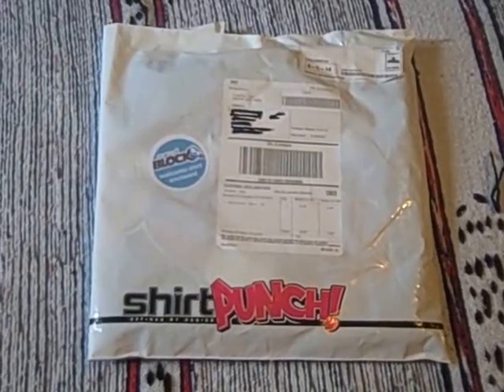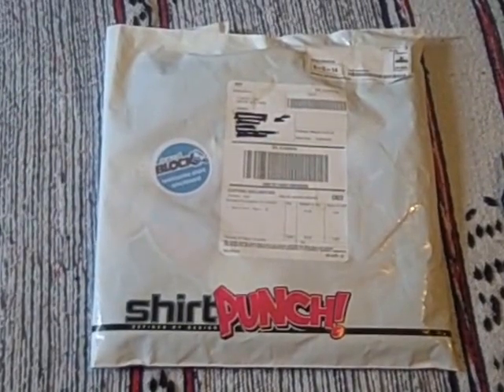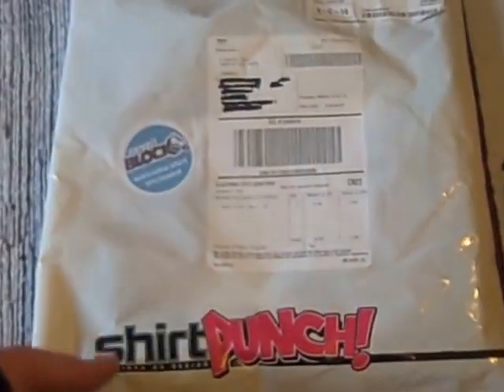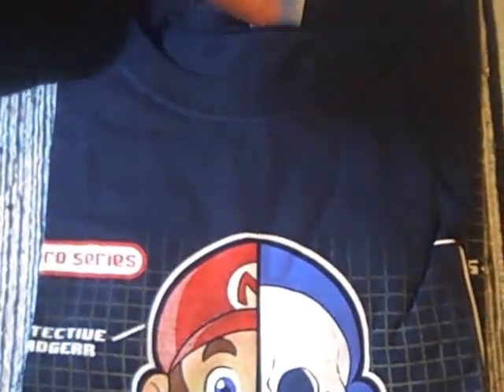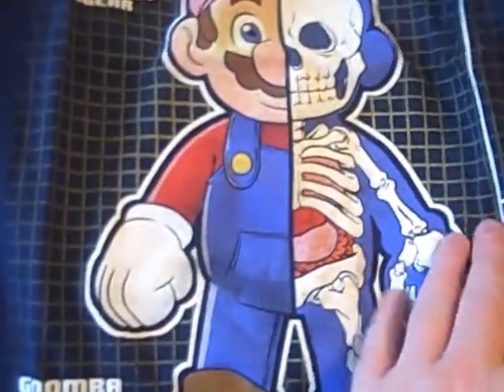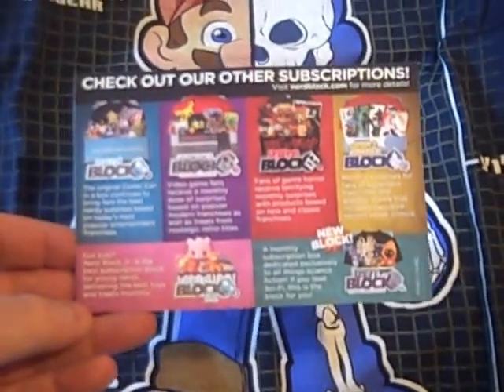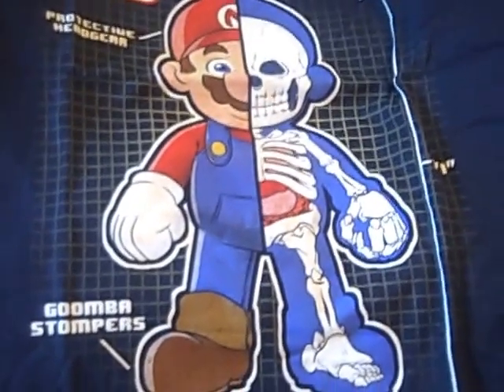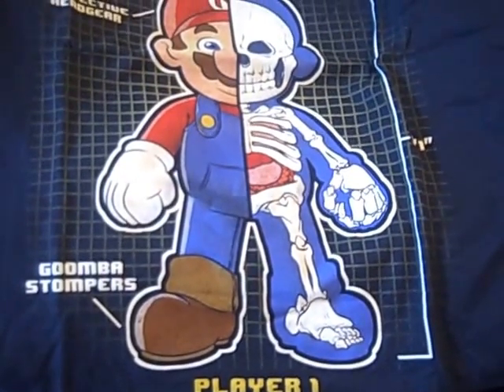Arcade Block Welcome Shirt May 2016 Unpacking From Geek Subscription Box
brings you this unpacking of a Welcome Shirt from the Nerd Block family. I went for a T-shirt from the Arcade Block collection and the one I receive reflected a famous gaming franchise.